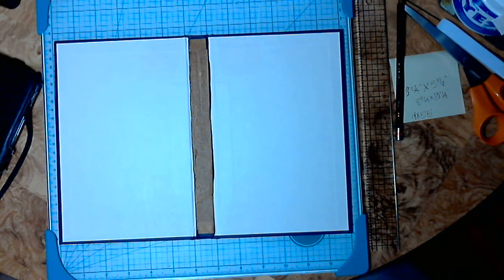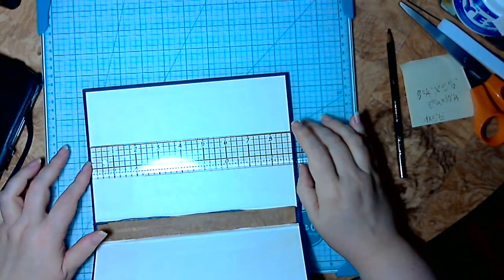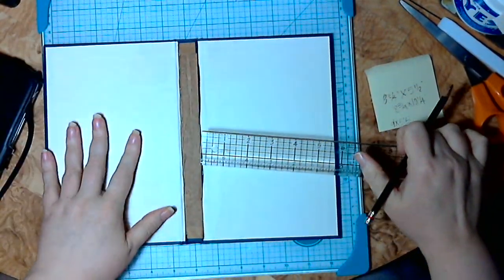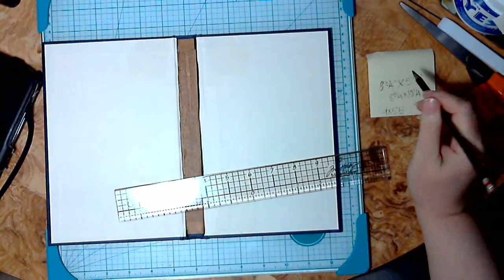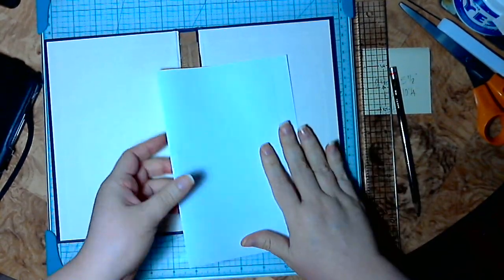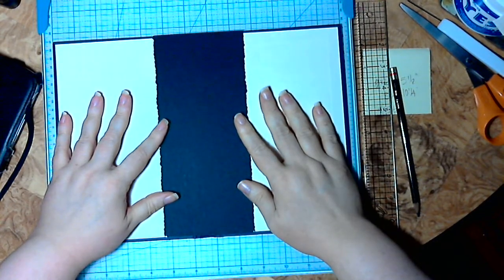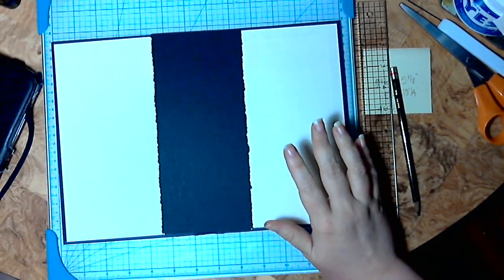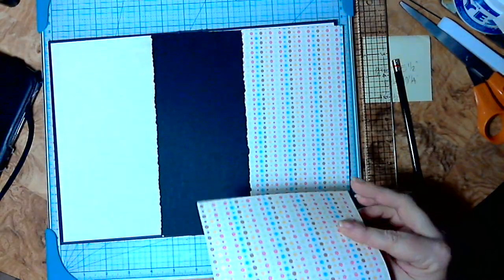Junk Journals 101 Short Q&A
In this video I answer a couple of questions about covering the inside of your spine and how to cut your signatures.